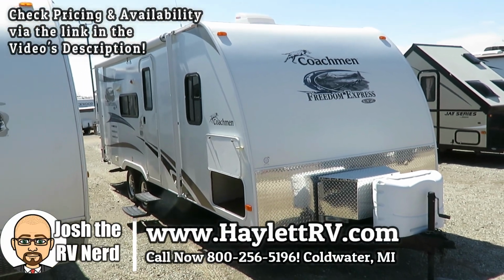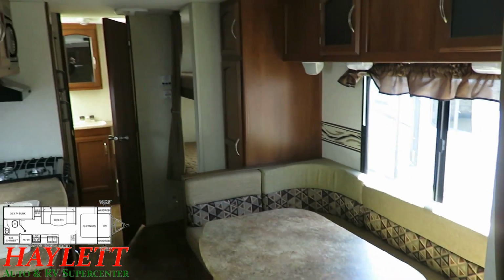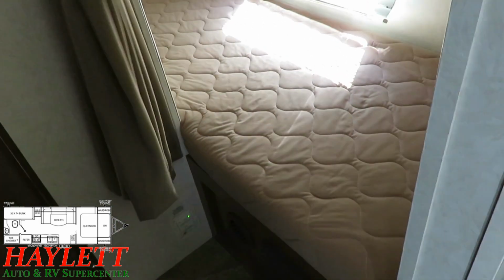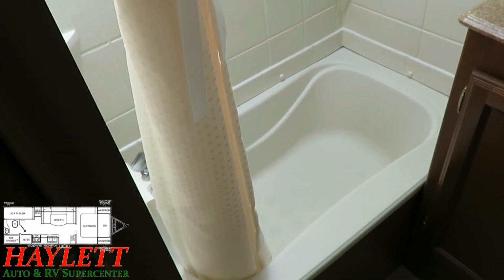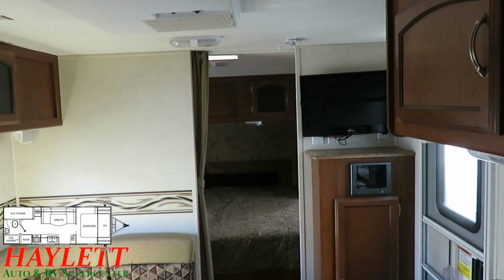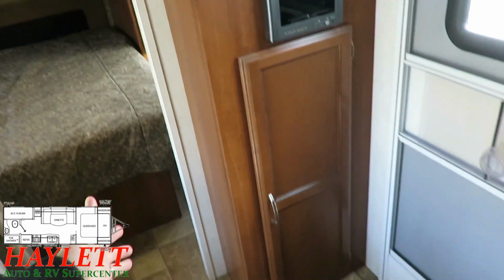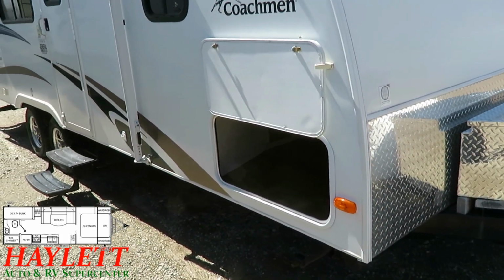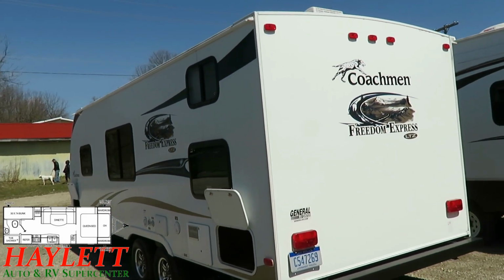(Sold) 2013 Coachmen 230BH Fredom Express Used Ultralite No Slide Azdel Bunkhouse Travel Trailer